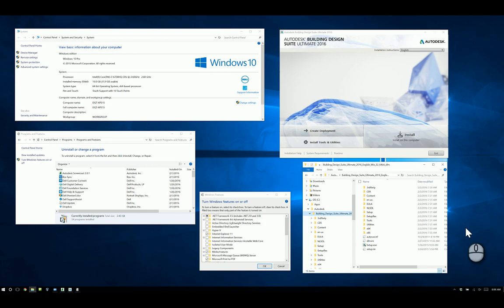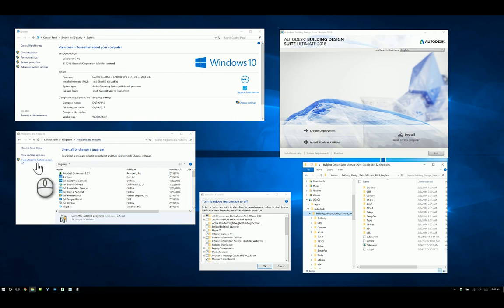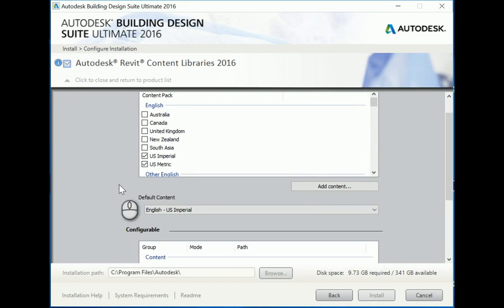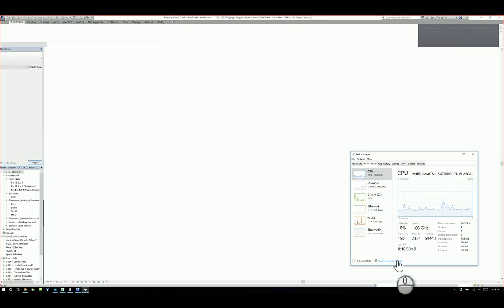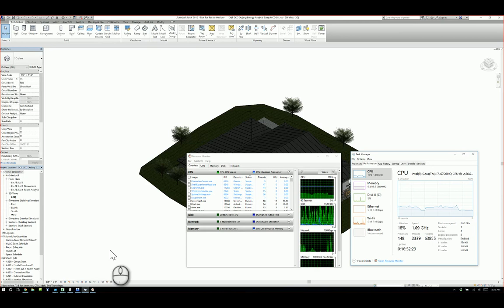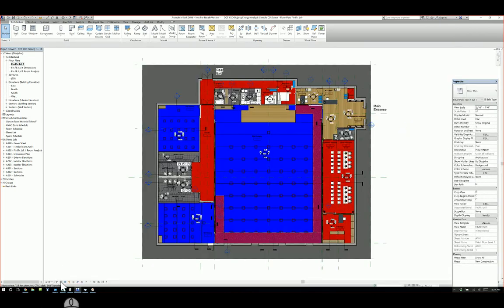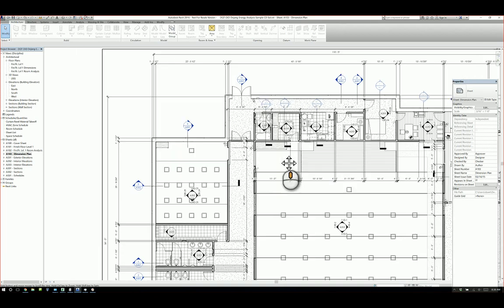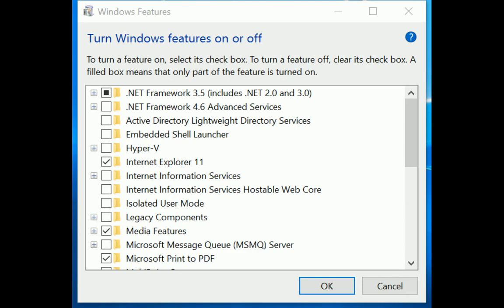How to Install BDSU 2016 on Windows 10 Pro A How to Guide